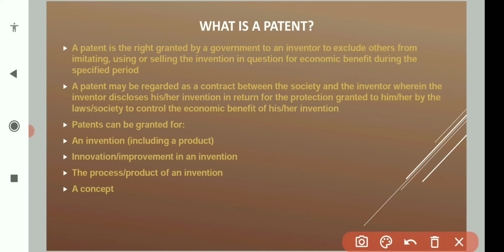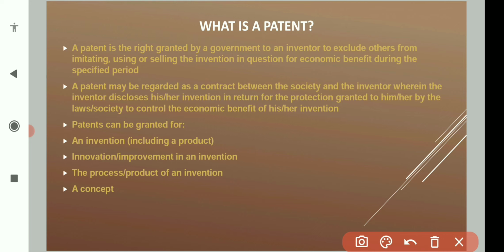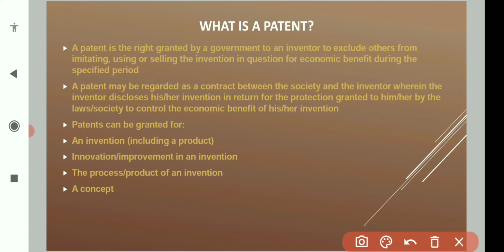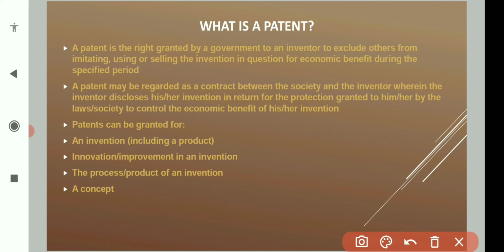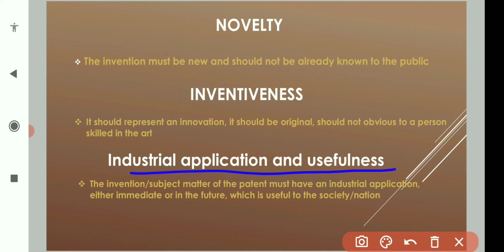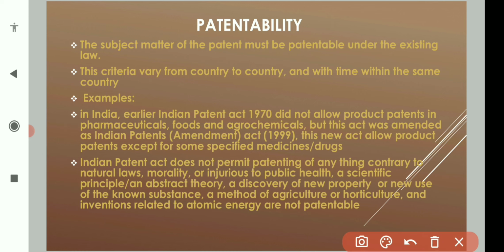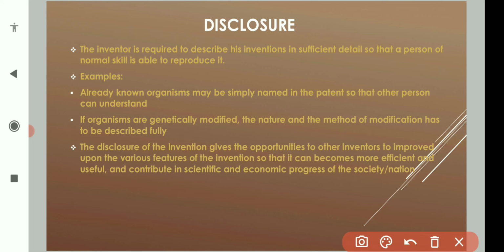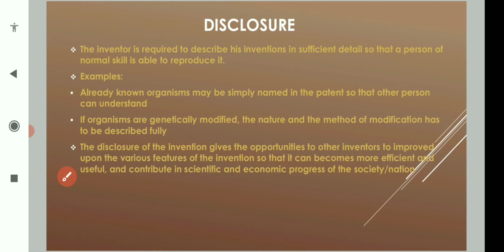Patents | Requirements for the patent | IPR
this video describe about the patent, and what are the requirements for which you can granted a parent

topics covered
what is a patent
what are the things a patent can be granted for
what are the requirements for the patent application